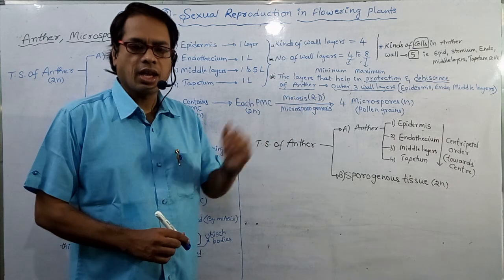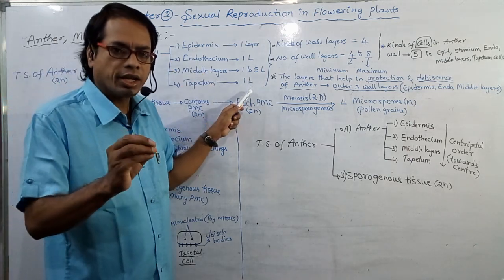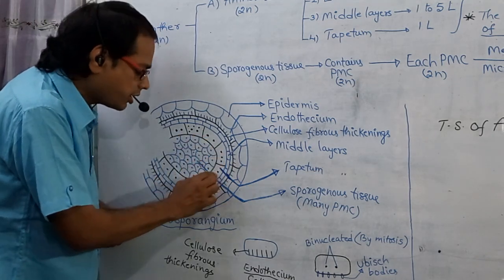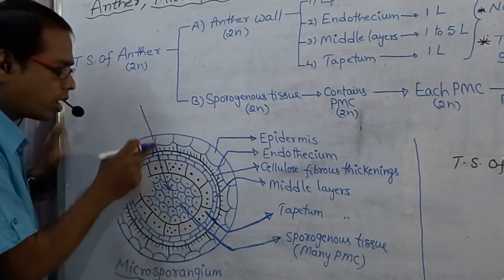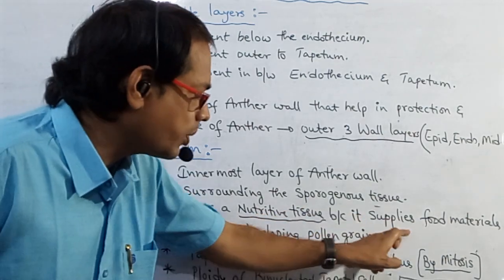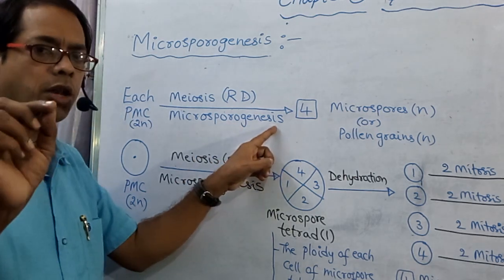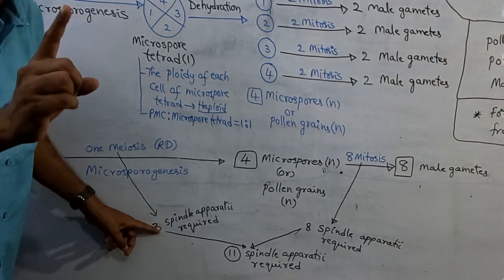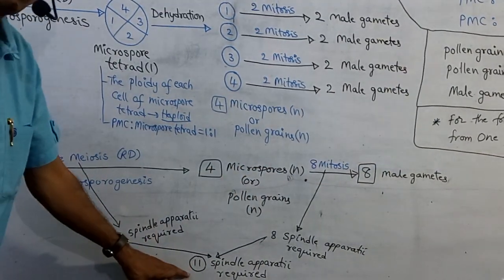NEET - BOTANY CLASS 12 - Chapter:2 SEXUAL REPRODUCTION IN FLOWERING PLANTS